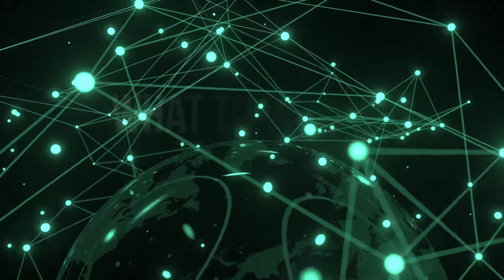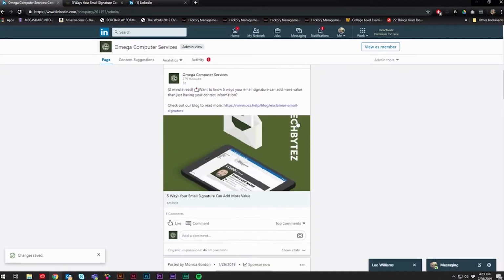How To Use Social Media To Promote Your Business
As you know social media has been a game changer for marketing but can be overwhelming or unsuccessful if you don’t know where to start, what to do, or have a plan in place. And if your business isn’t on any social media then you’re missing out on some huge opportunities. In this video I will cover 3 ways to use social media to promote your business.